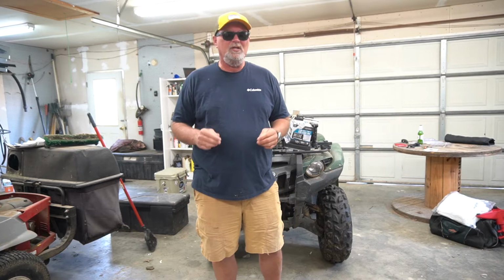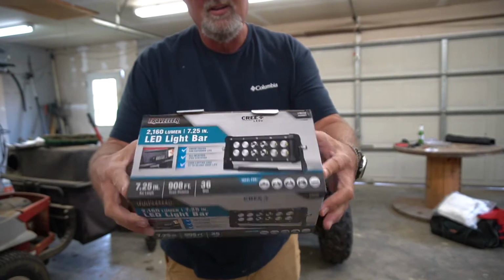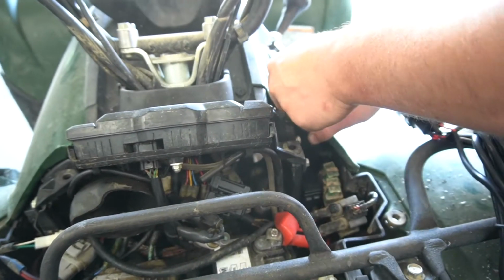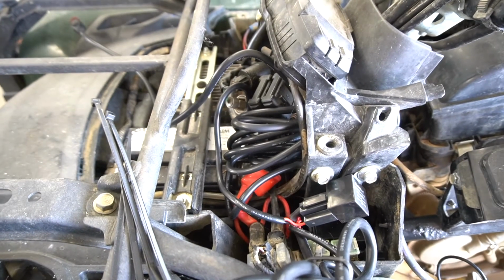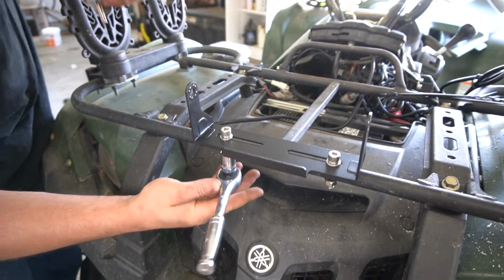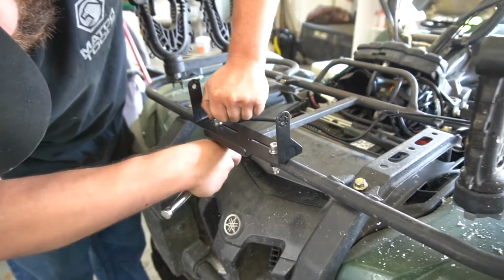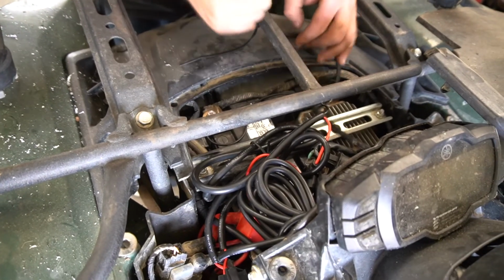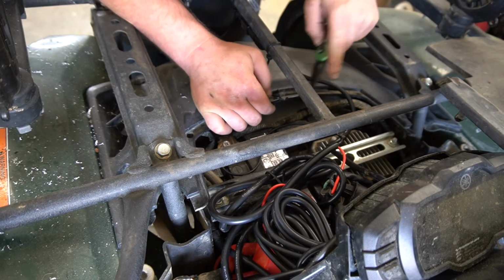Light Bar Install on a Yamaha Grizzly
Me and Nic install a Tractor Supply Light Bar on a 2014 Yamaha grizzly.